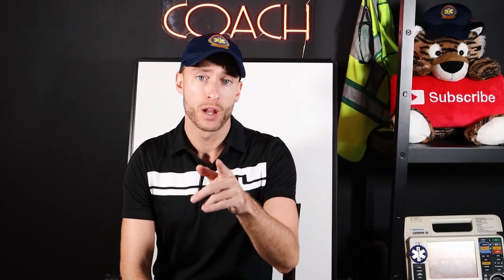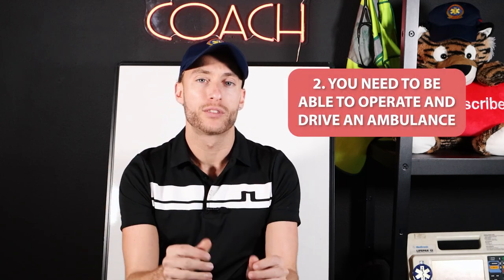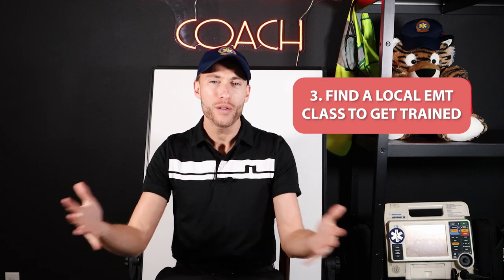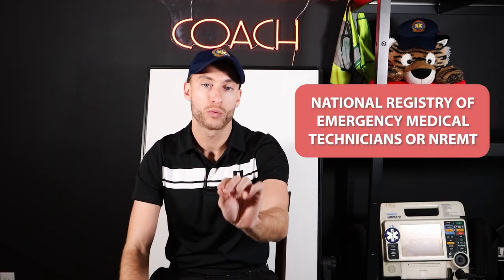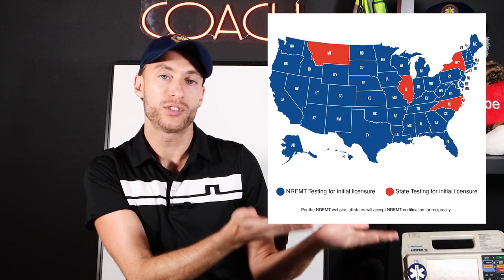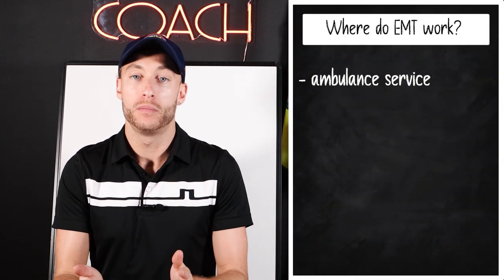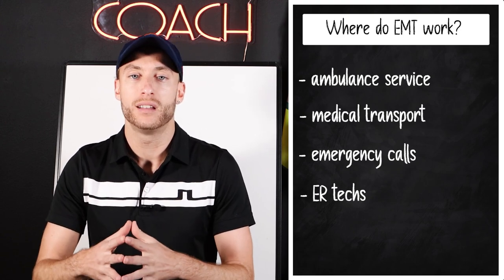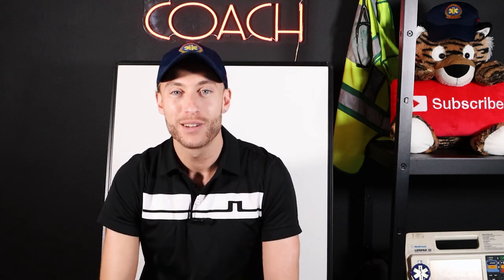START HERE to Become an EMT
I breakdown how to become a certified EMT aka emergency medical technician. EMTs traditionally work in emergency and non-emergency ambulance transport provided basic life support care to their patients.

In the United States, the EMT is the first rank for working in the ambulance service. Gaining access to a high school diploma or GED and gaining your driver's license is the first step in this process.

EMT School is typically 3 months long but some "accelerated" courses are 4-8 weeks, I recommend to most students the longer option so they have more time to understand the information. I also recommend studying some of the basic EMT concepts before you even enter class, you can use my Video Vault Course for that

If you are new to EMS or thinking about jumping in as a first responder, welcome to the channel!

Be Great,